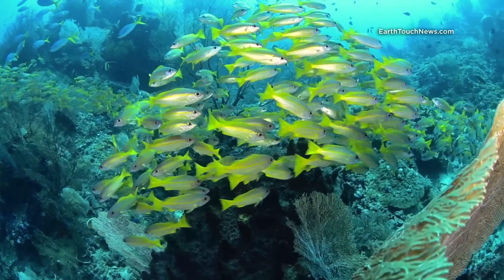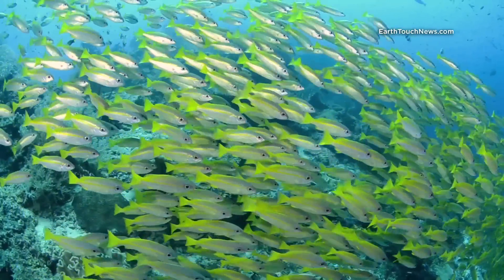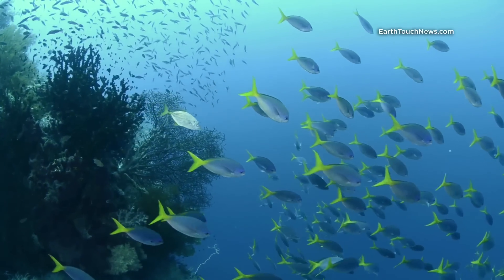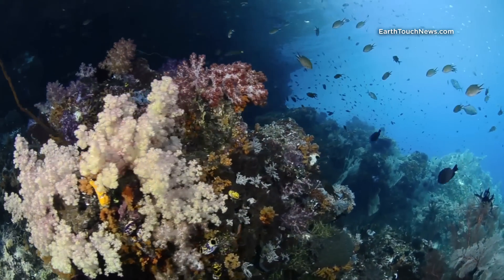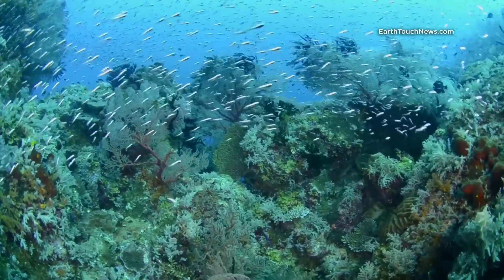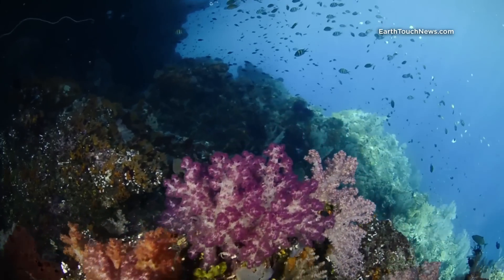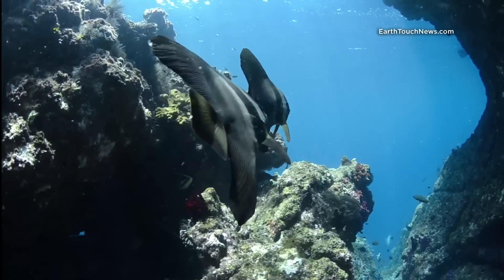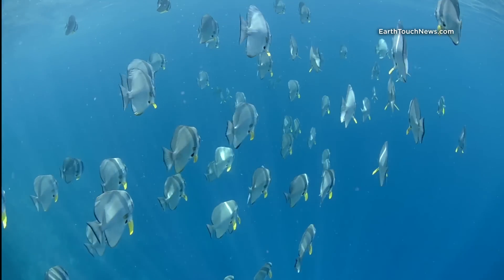Corals, clear waters & cruising fish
Diving in the crystal-clear waters of Andiamo in Indonesia is a visual spectacle! The intricate seascape is home to large populations of schooling fish, from hundreds of yellow-spotted fusillers to cruising batfish and a school of convict blennies hovering close to the reef. Beautifully coloured soft corals, sponges and amazing sea fans decorate the sea floor.